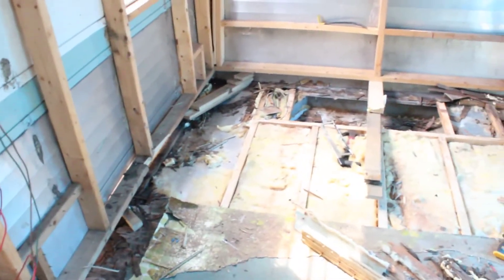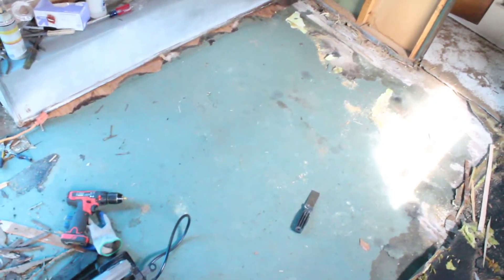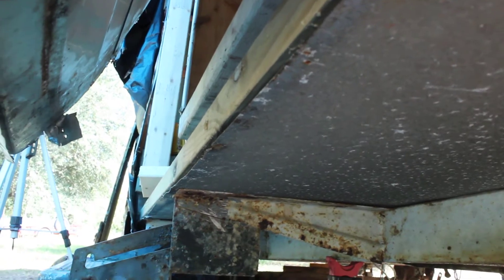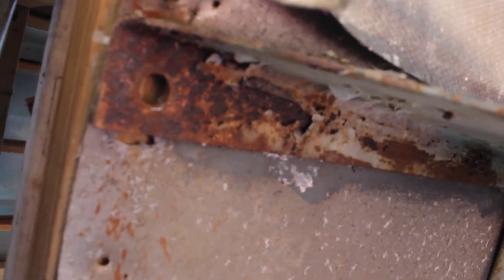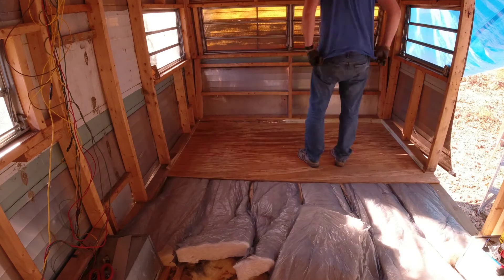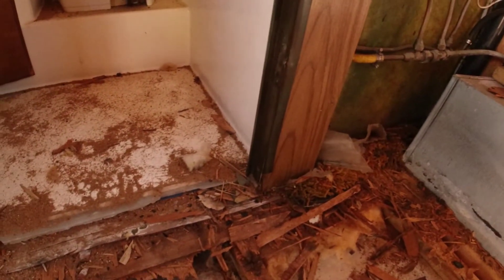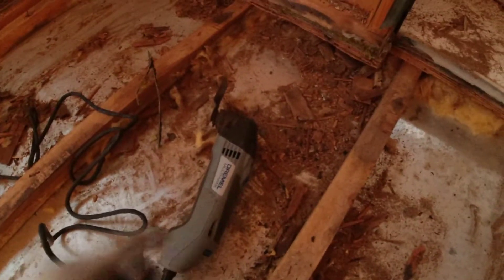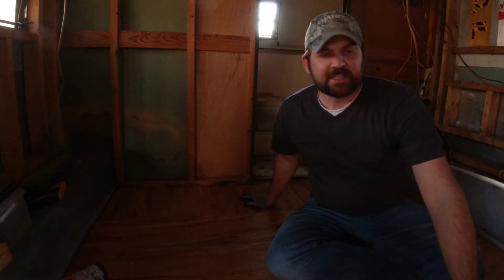Vintage Camper Demolition and Floor Reconstruction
Watch me dive head first into my vintage camper project!  The existing floor and previous "repairs" were not acceptable.  The original subfloor was rotting and the repairs included just adding plywood on top of the them!  I got through and completely remove the old wood and start over.